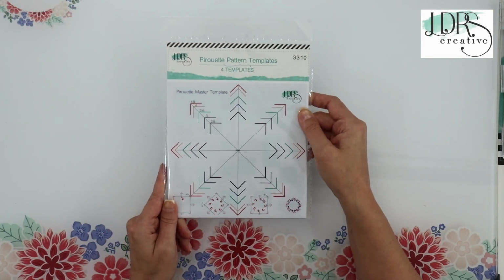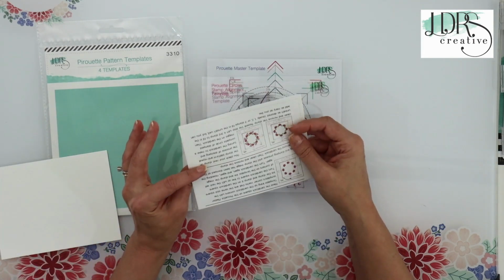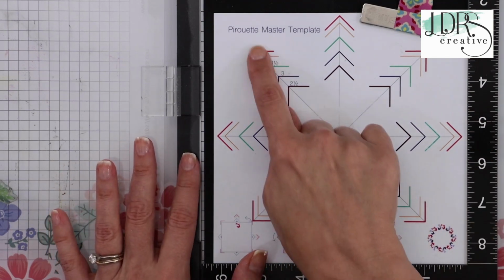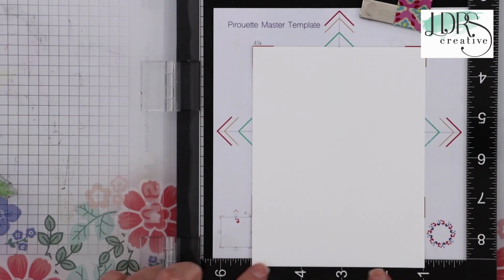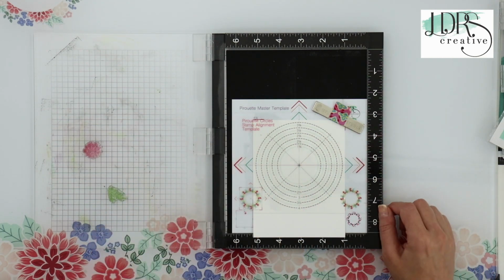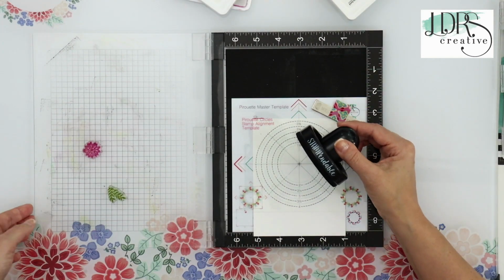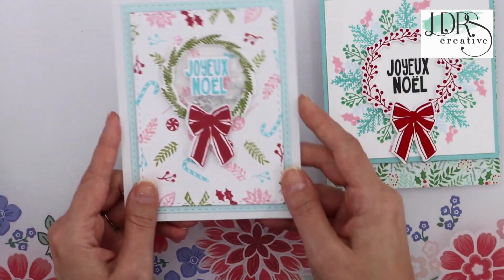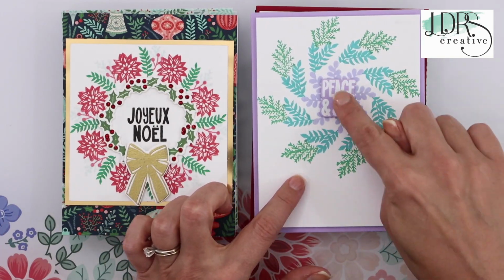Basic Wreath Demo with the Pirouette Pattern Templates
Angie Hunt takes you through the Pirouette Pattern Templates and shows a basic wreath demonstration with the Master Template to get you started.